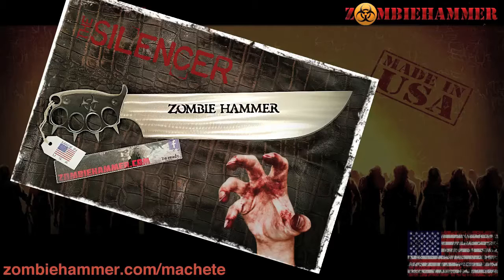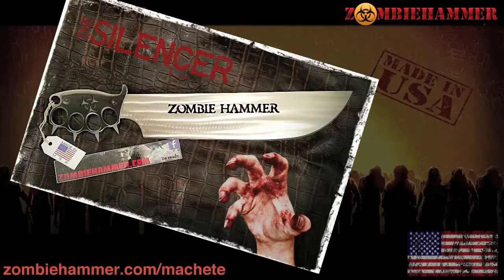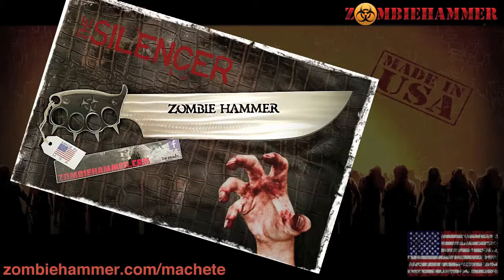Zombie Machete | Zombie Knives | Zombie Hammer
Zombie Knives | Zombie Hammer | Zombie Machete

What's cooler than Danny Trejo in Machete

Danny Trejo in Machete with a zombie hammer, zombie machete of course.

The silencer is our version of the zombie machete, with it's long lean design it's guaranteed to chop down the dead like swamp weed.

Custom wrapped with a closed knuckle design and some mean look'n spikes, this ain't your average machete.

Plus it's made here in america, and you know there ain't noth'n like kill'n zombies with an american made machete.

Don't forget to check your local laws before ordering yours…… we aren't responsible if your law makers have voted against zombie machetes being shipped into your community.

- chop chop y'all, be ready!